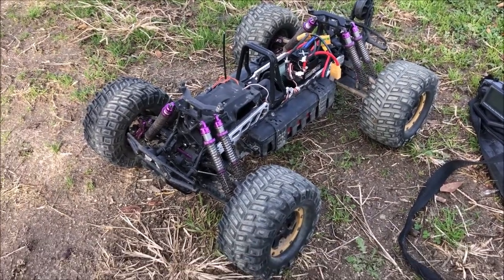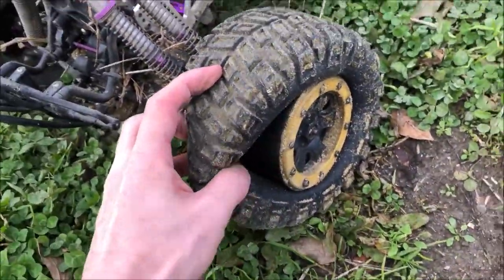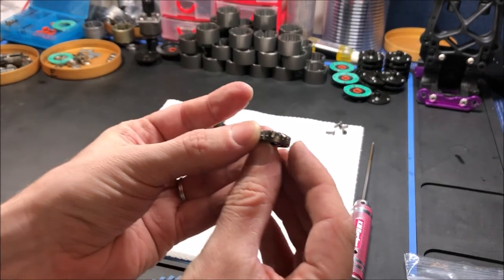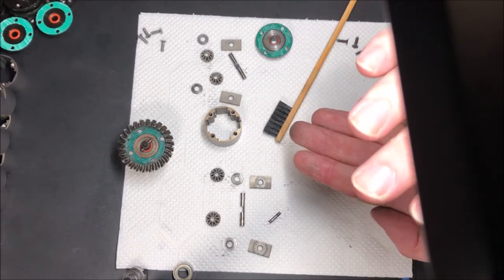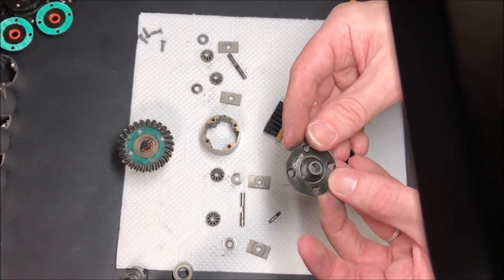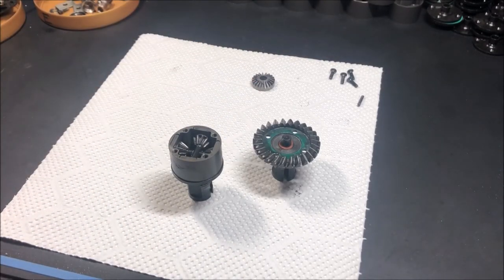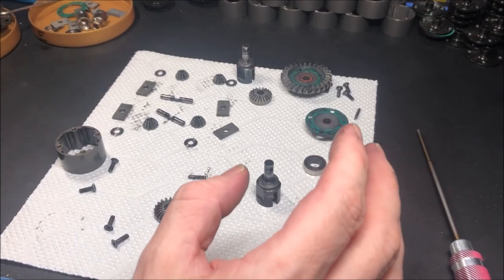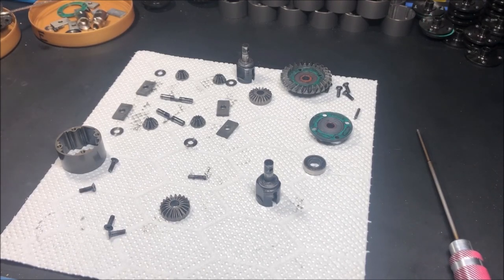(HPI Savage Flux XL) Draco Diff Cases Test Day 2 - Test Updates and Teardowns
After conducting the test day 2 on Friday December 10th I made an update video with teardowns and component checks. The front diff is filled with a little oil only on the gears and around the plates, the rear diff has no oil at all. I ran 3 lipos for the test and there were no failures.

Check out the Raw running videos from Test Day 2 here